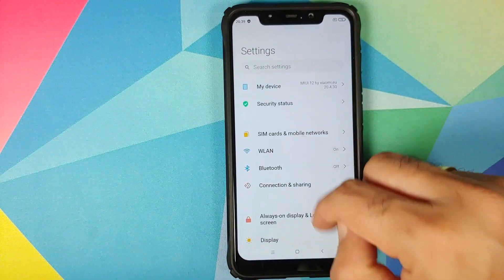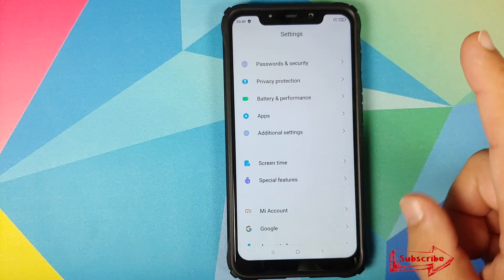Poco F1 | Install Xiaomi EU MIUI 12 Beta With Face Unlock | TWRP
Do you want to learn how to install Xiaomi EU MIUI 12 beta port version 2 with Face unlock based on Android 10 from the Xiaomi Mi 8 on the Xiaomi Poco F1? In this detailed video tutorial we will show you how to install Xiaomi EU MIUI 12 beta port with Face Unlock based on Android 10 from the Xiaomi Mi 8 on the Xiaomi Poco F1.

**Important Links Poco F1 Xiaomi EU MIUI 12 Beta**